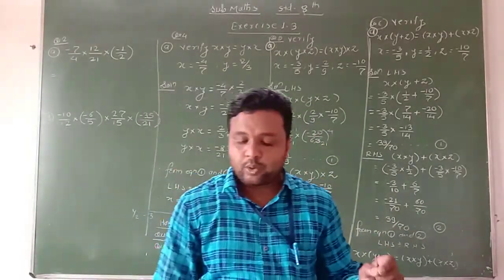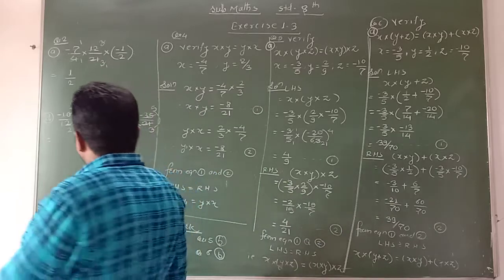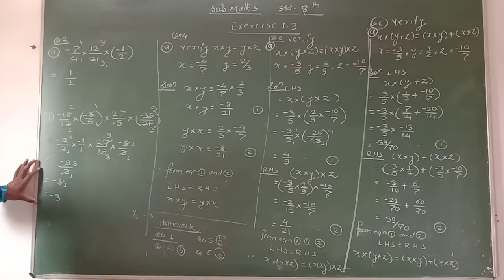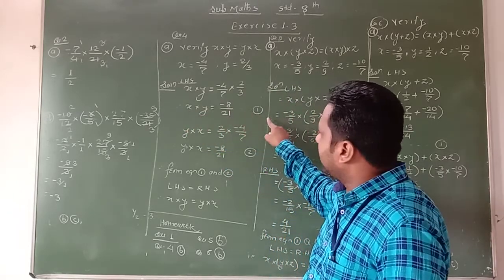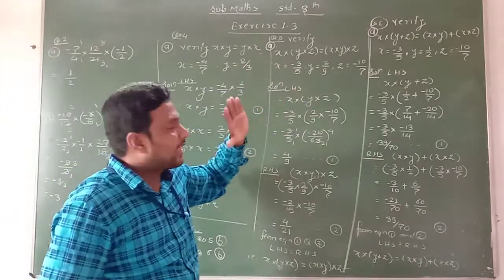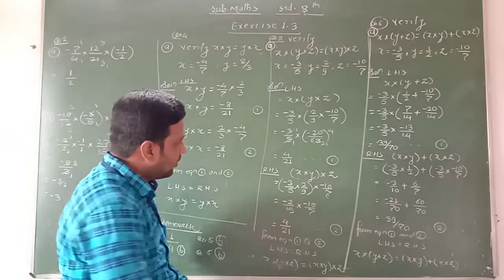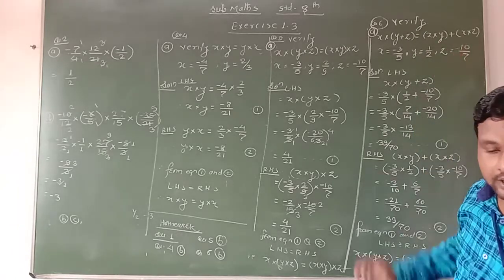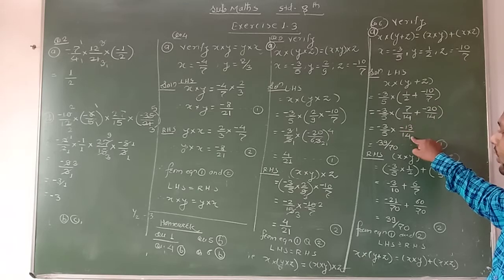Maths L 1st Video 9 std 8